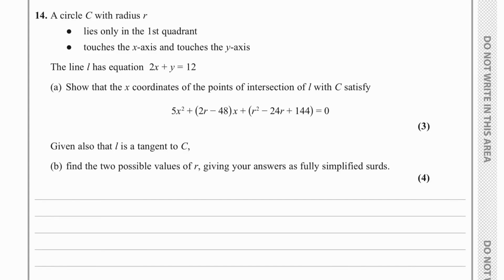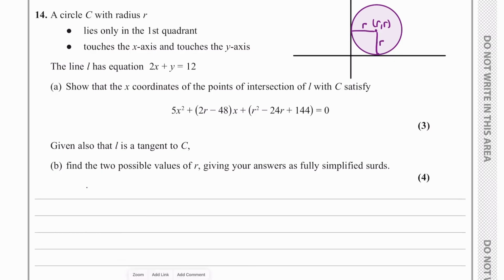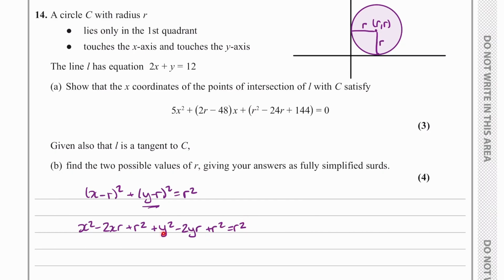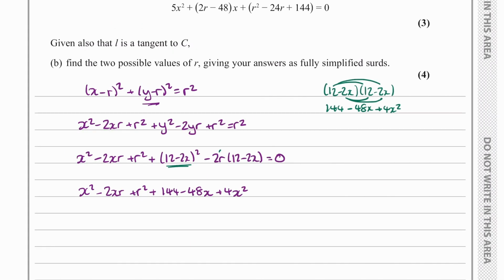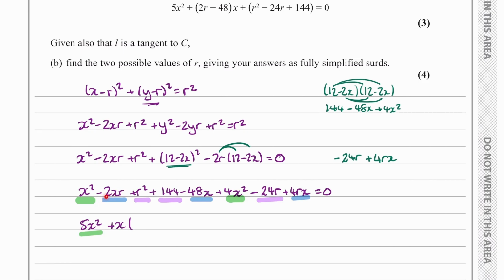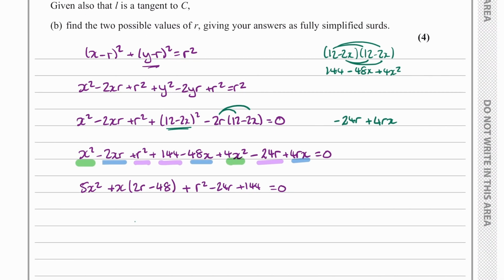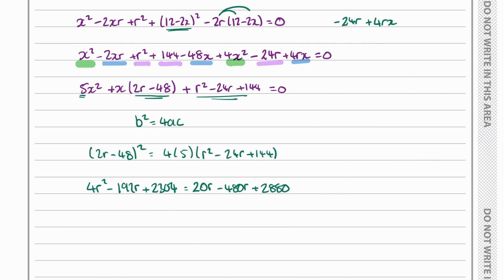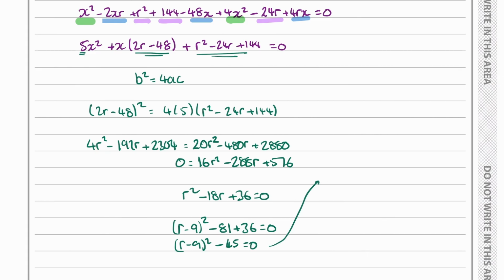Coordinate Geometry with Circles | Mr Mathematics